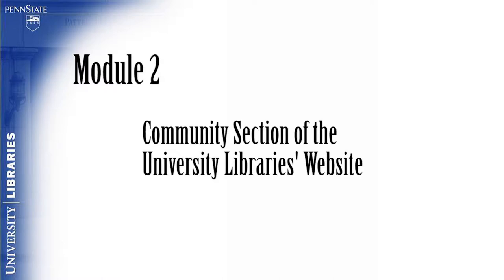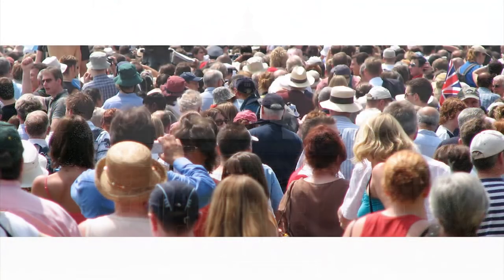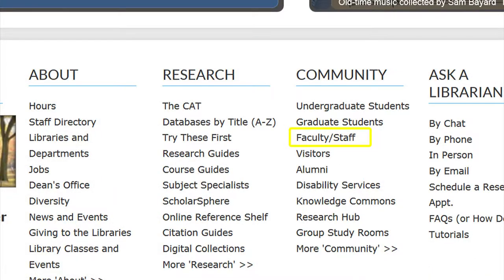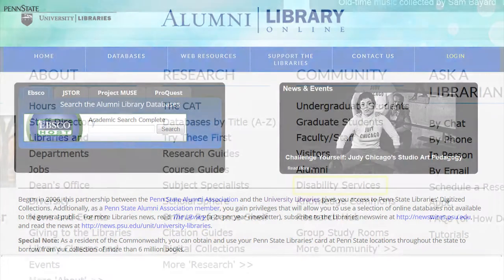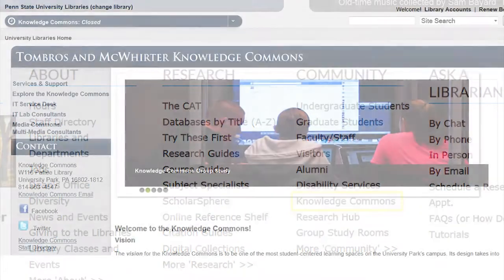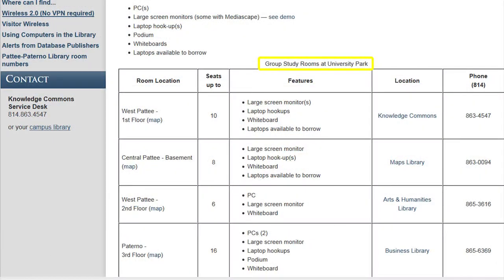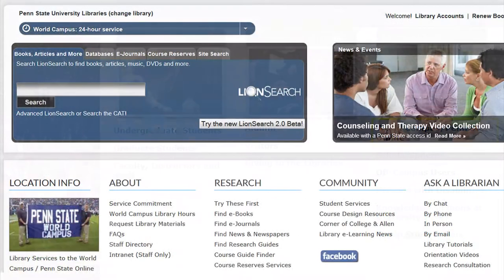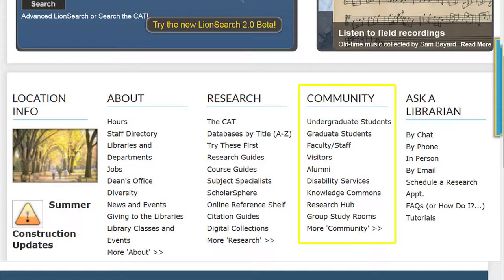Module 2 - Community Section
The goal of this module is for the viewer to be able to locate information in the Community Section of the University Libraries' Website